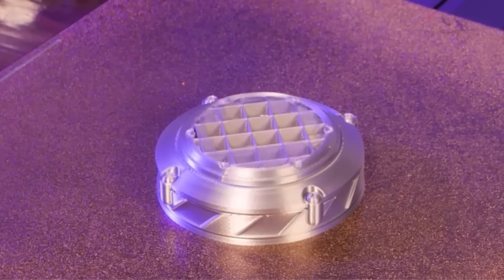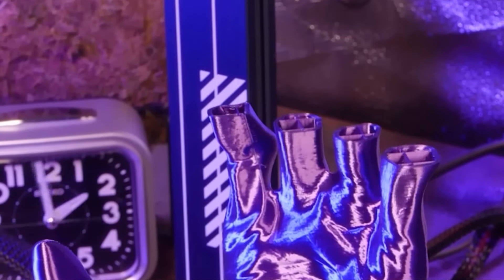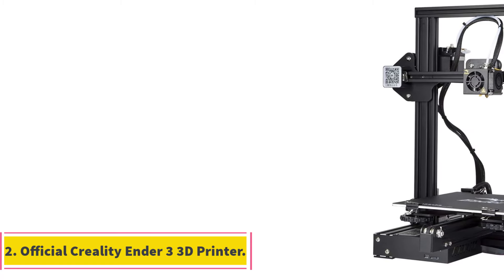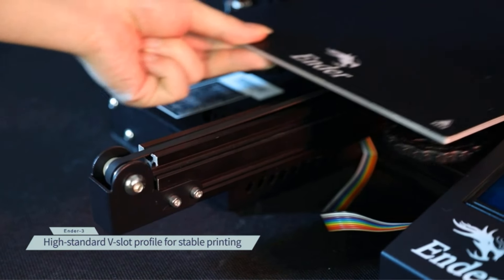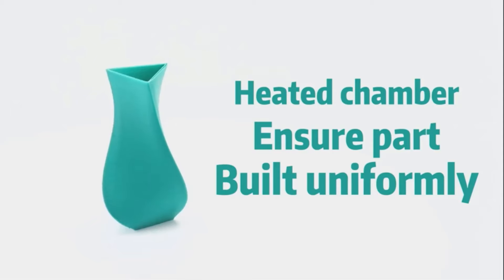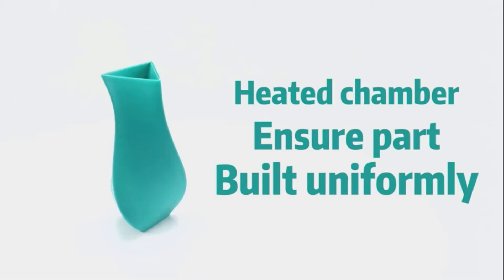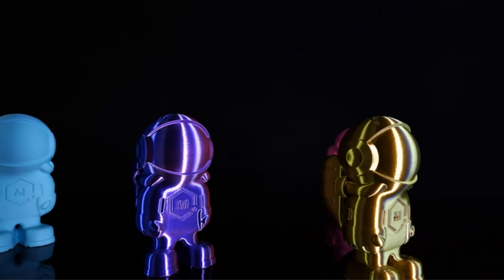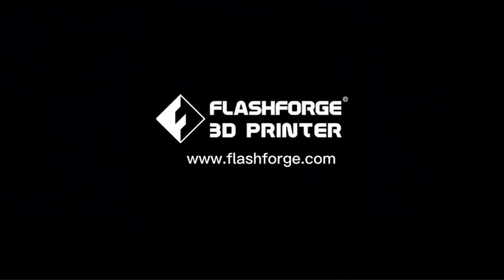✅Best 3D Printer for Cookie Cutters In 2024 | Top 5 3D Printer Reviews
1. Anycubic 3D Printer Kobra 2 Pro.

2. Official Creality Ender 3 3D Printer.

3. R QIDI TECHNOLOGY X-PLUS3 3D Printer.

4. FLASHFORGE 3D Printer Finder 3.

Hey guys in this video we are going to be checking out the Best 3D Printer for Cookie Cutters. You Can Buy Right Now. We made This List Based On Our Personal Opinion and hours of research & we have listed them based on the type of features and Price. We have Included options for every type of user so whether you are looking for the best budget.

Best 3d Printer for Cookie Cutters,3d printer cookie cutters,how much does it cost to make a cookie cutter with a 3d printer,silhouette alta 3d printer cookie cutter,3d printer cookie cutter files free,how long does it take to 3d print a cookie cutter,3d printer for cookies,cookie cutter machine maker,resin 3d printer cookie cutter

      owners.